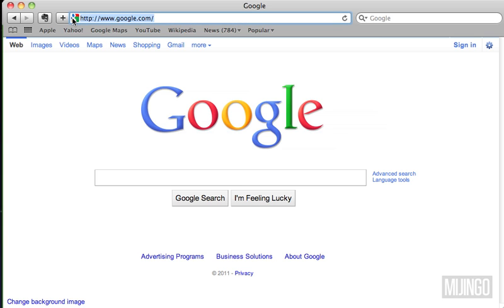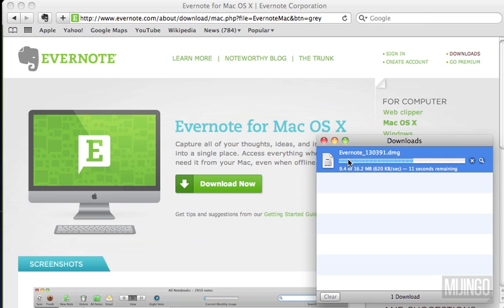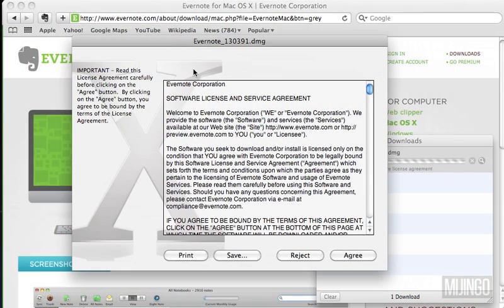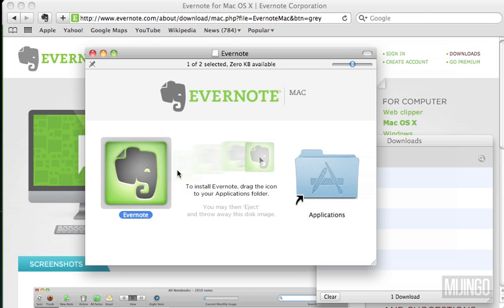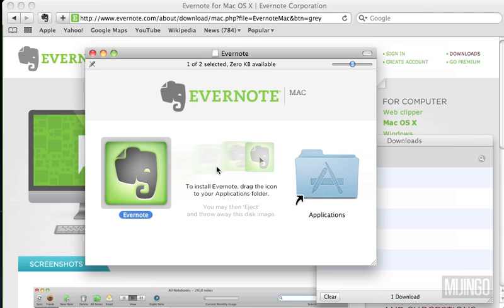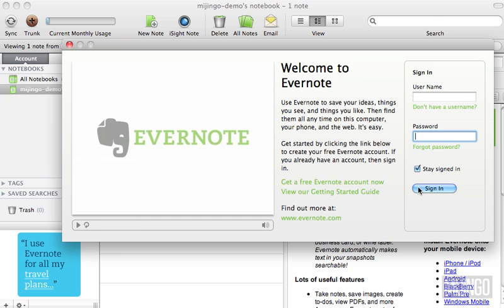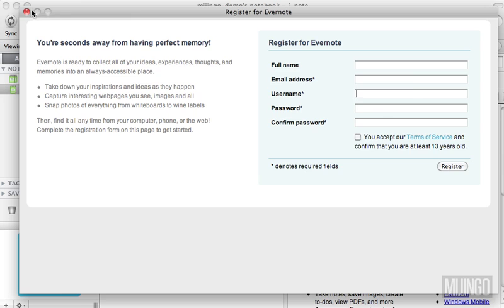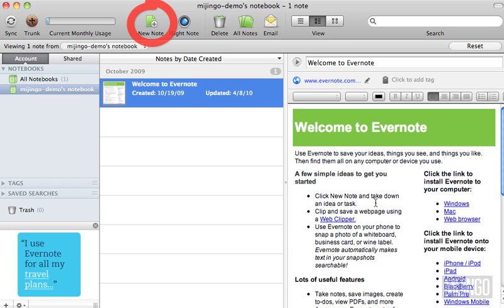Evernote How to: Installing Evernote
Watch as Evernote expert Brett Kelly installs Evernote. For the complete video on learning Evernote basics,